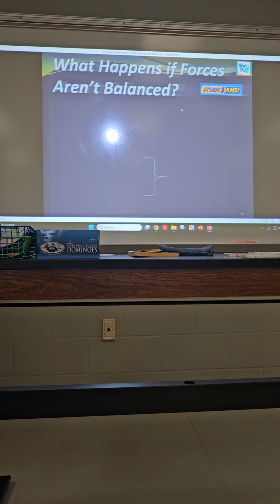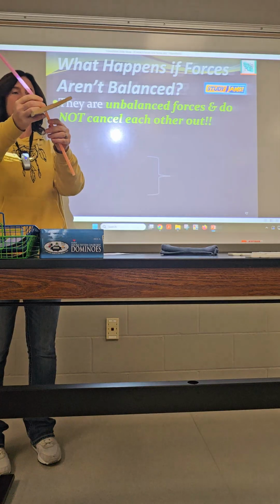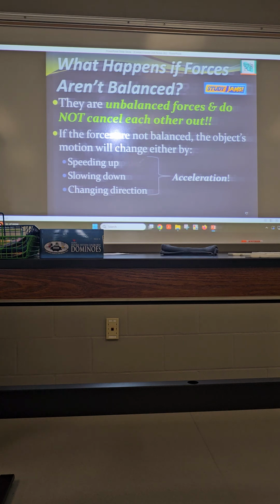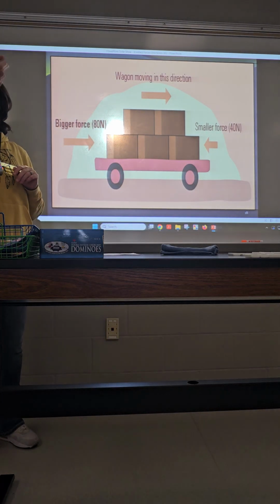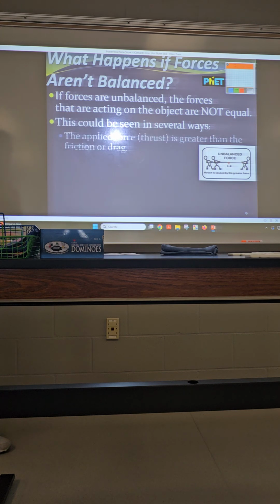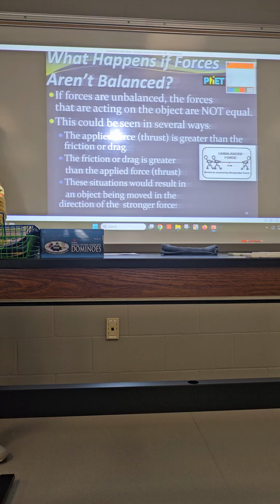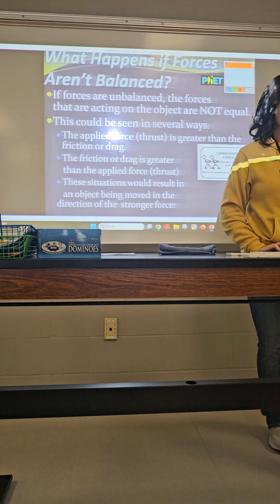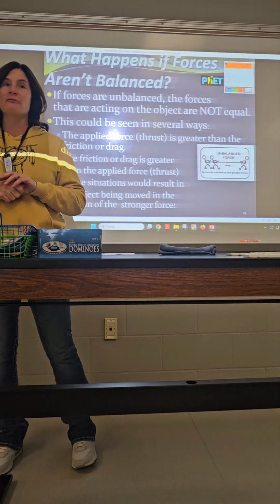#17-19 Contact Forces